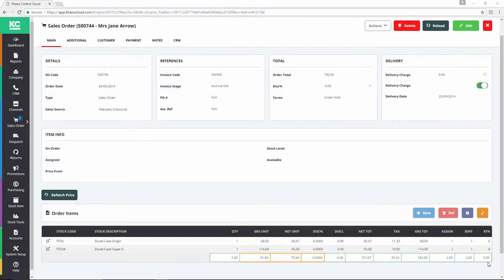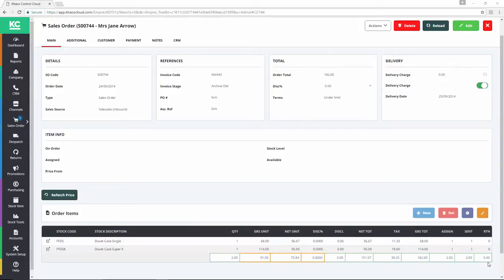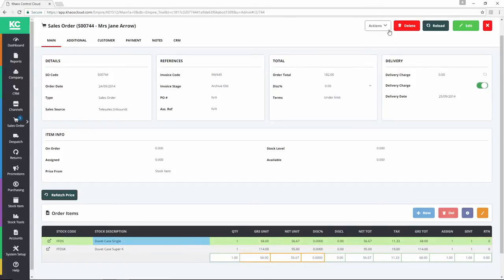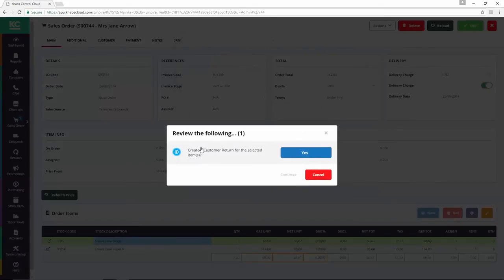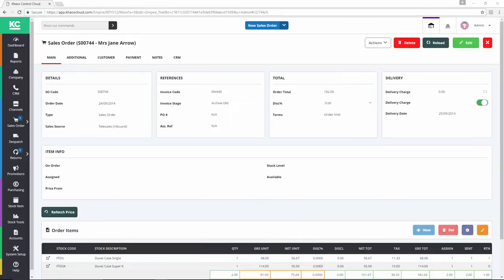Create a Return from a Sales Order